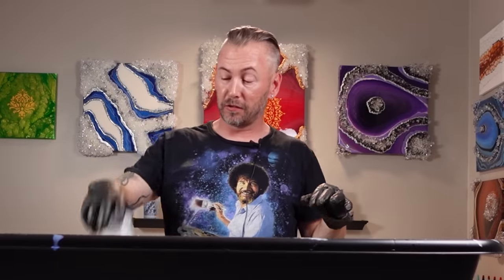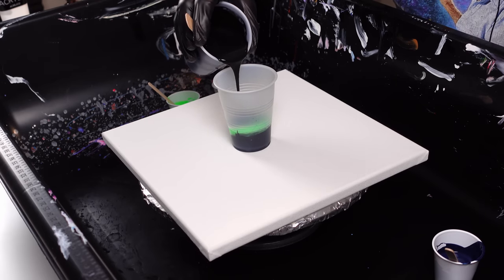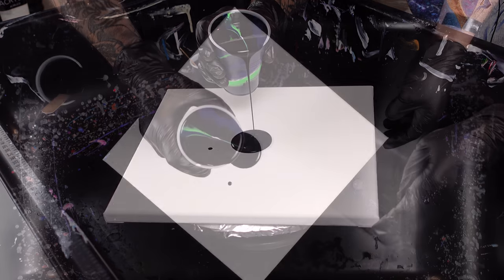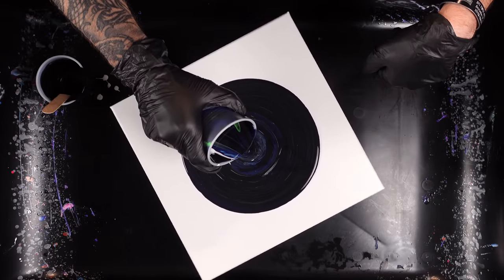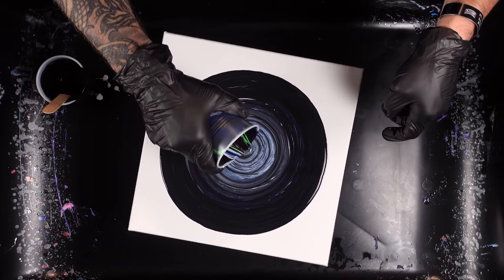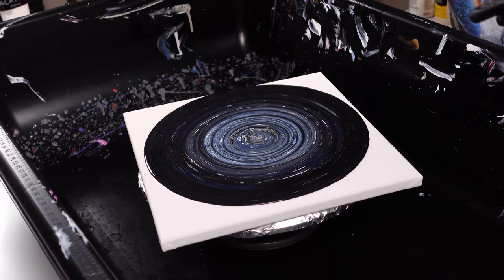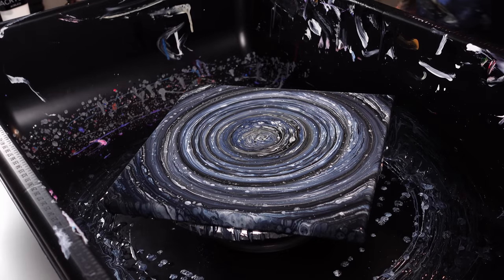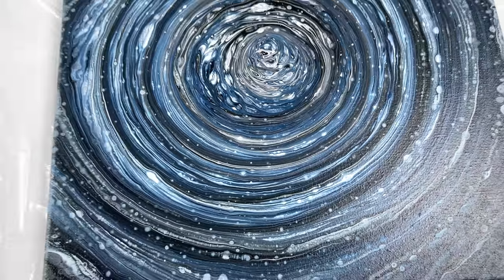INCREDIBLE DEPTH - Satisfying Straight Acrylic Pour with a TWIST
More acrylic pouring experiments with the cloud mix and a straight pour. It creates some really nice effects and stunning depth!

Acrylic Paints

Cheap Materials

12" Wooden Unfinished Wooden Letters